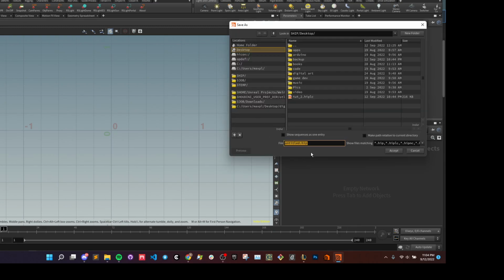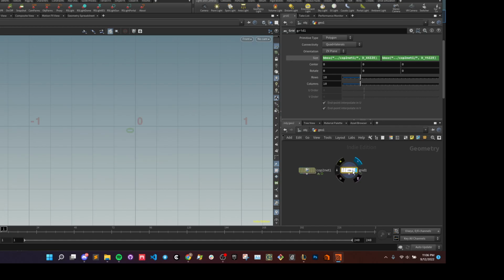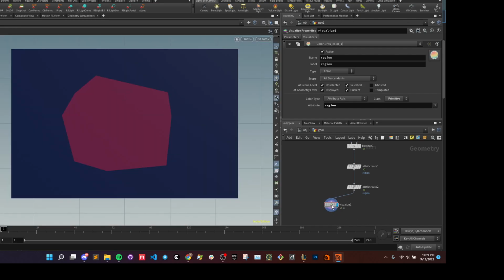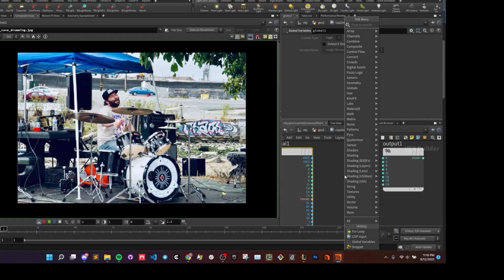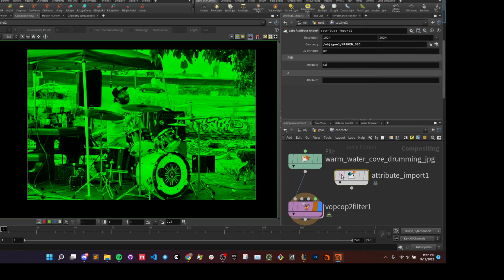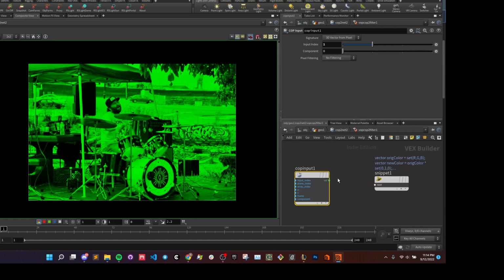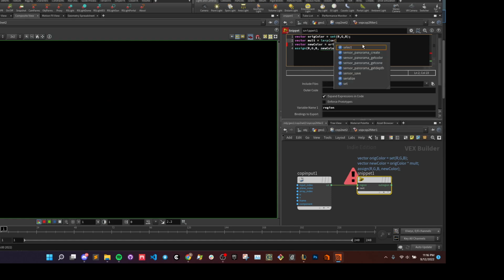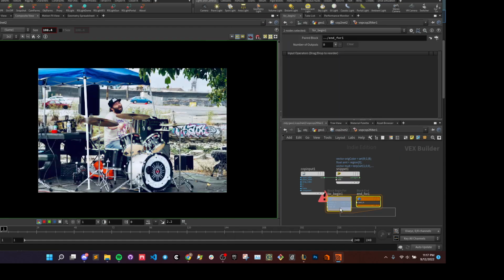Houdini image manipulation with COPs - Labs Attribute Import